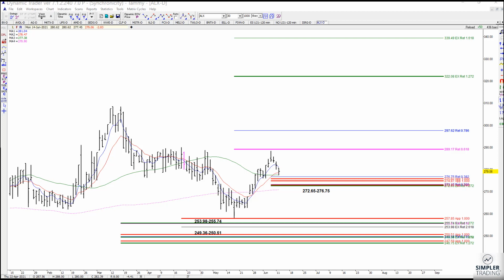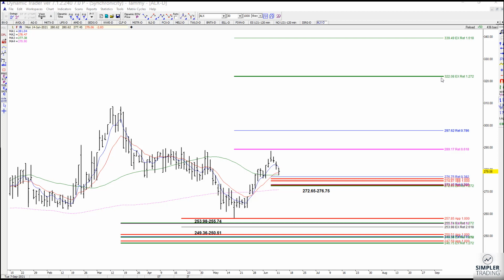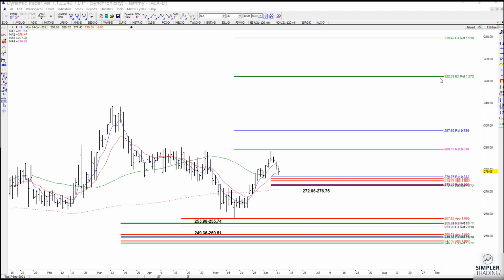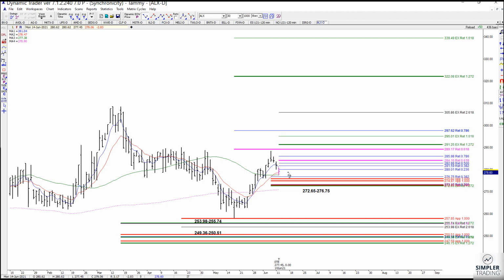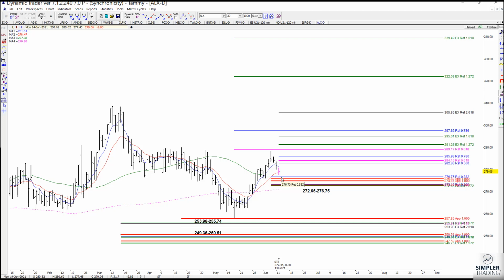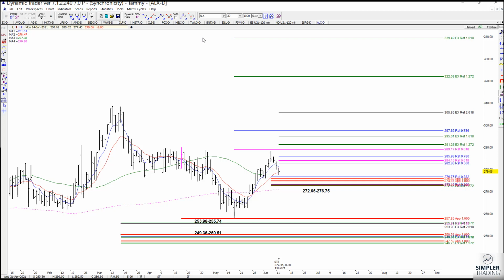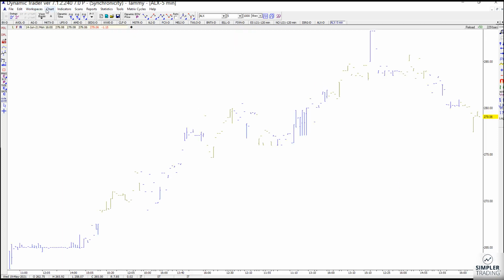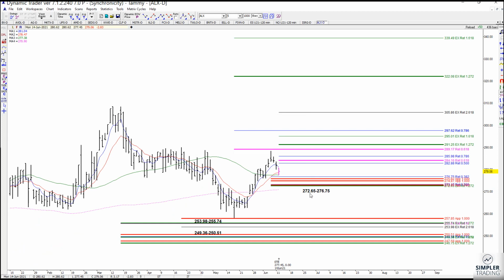Fibonacci Trading: Setup in ALX | Simpler Trading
ALX is a royal setup that is having a pullback. You can use the larger swing targets. Be sure to wait for triggers.